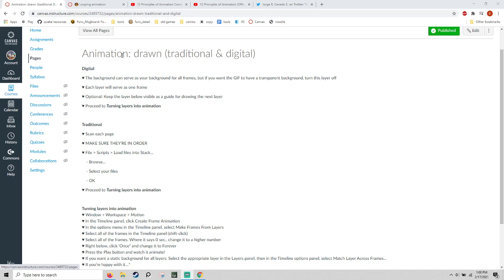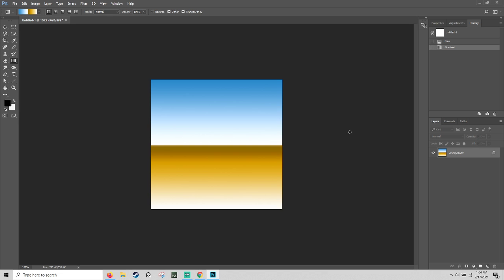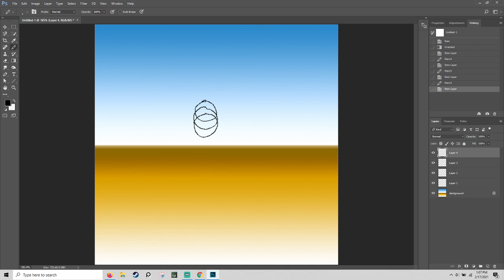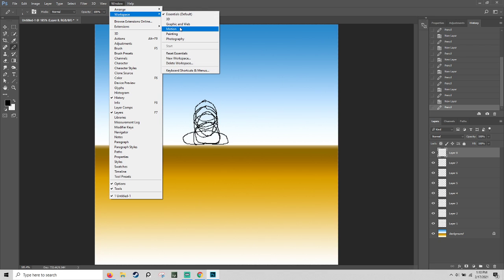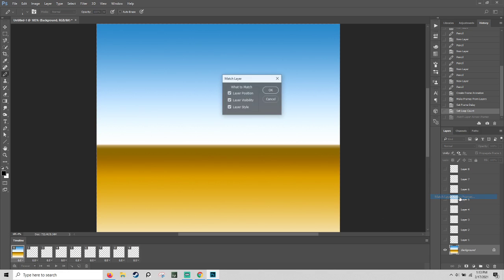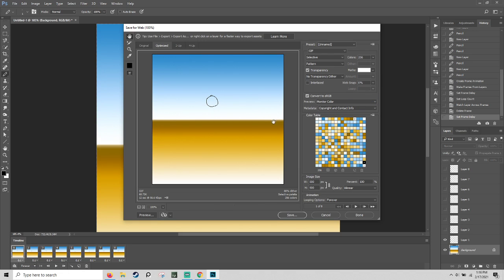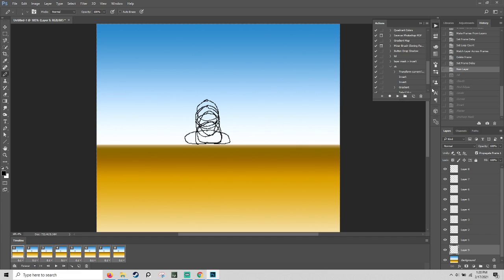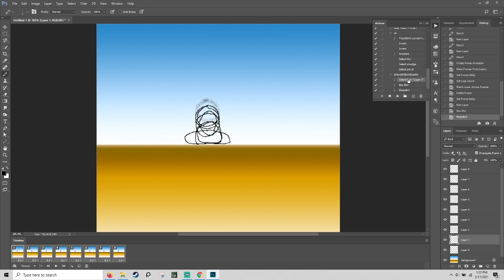basic animation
cool